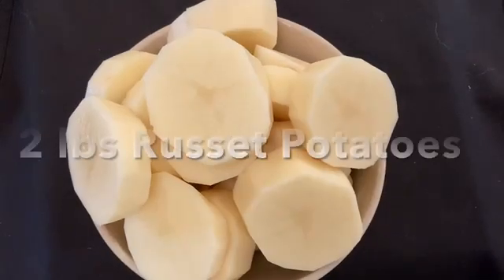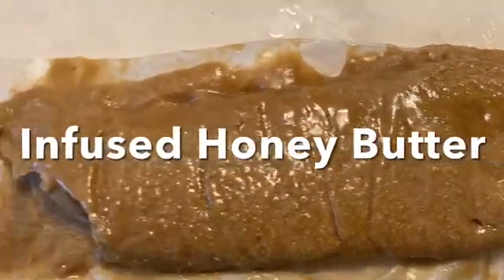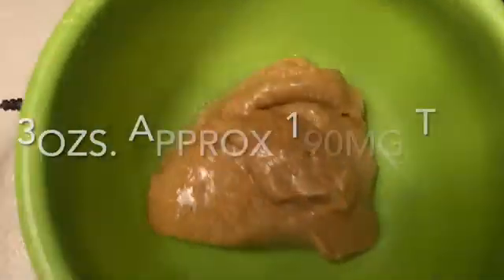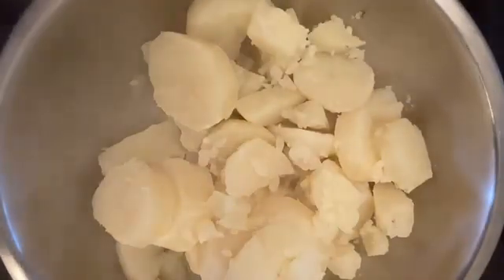How to make cannabis infused Honey Butter Mashed Potatoes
Chef Wayne The Florida Cannabis Chef demonstrates an easy method of preparing Cannabis Infused Honey Butter Mashed Potatoes.